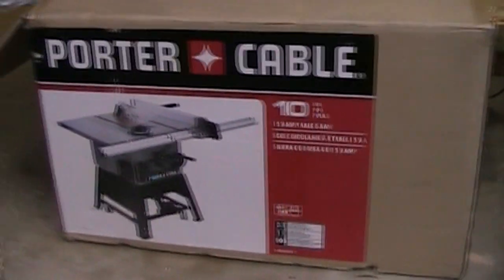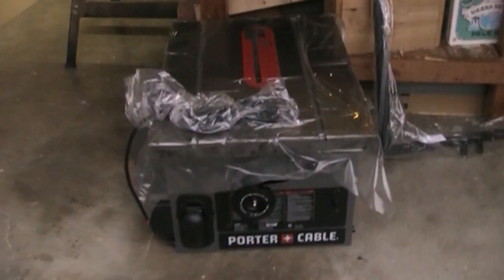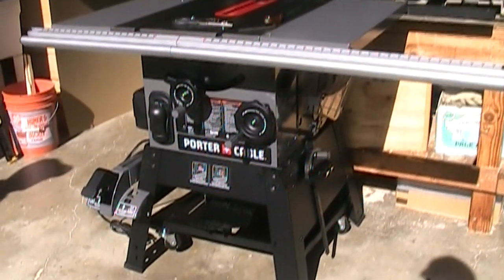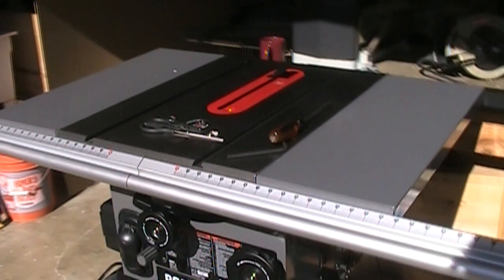MM 2-8-12: Killer new saw